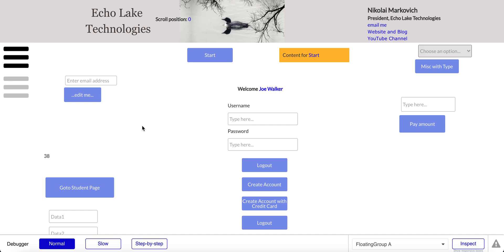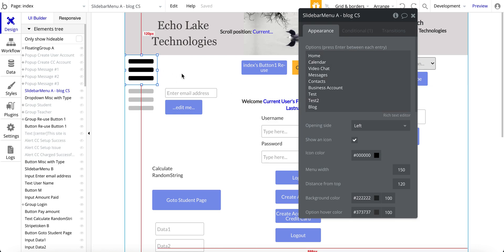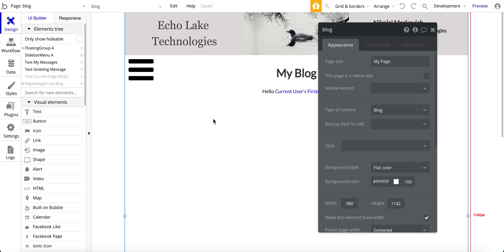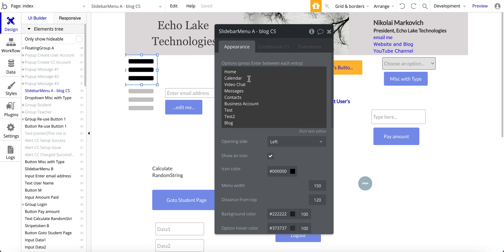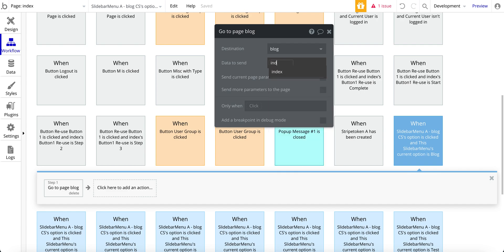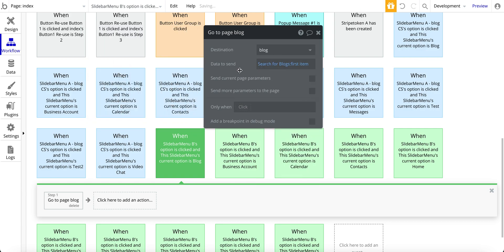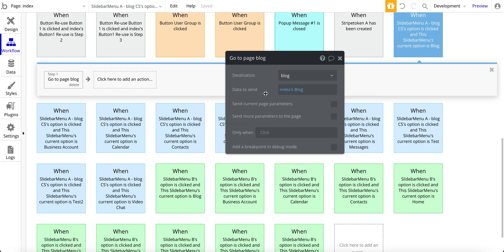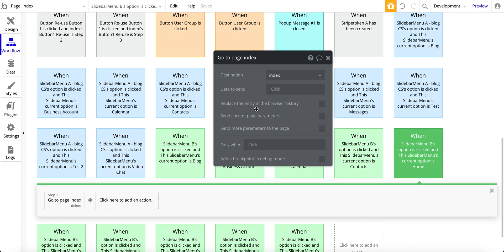Learn These 2 Workarounds on How to Send Data Using SlidebarMenu in Your Bubble.io No Code Web App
Effortlessly send data through SlidebarMenu in Bubble.io using these simple yet effective techniques.

Are you running into issues using the Bubble.io Slidebar Menu Element when navigating to pages with a Type of Content like "blog", "vehicle", "property", etc?

This video will show you two workarounds so you can use the Slidebar Menu and successfully navigate to those pages.